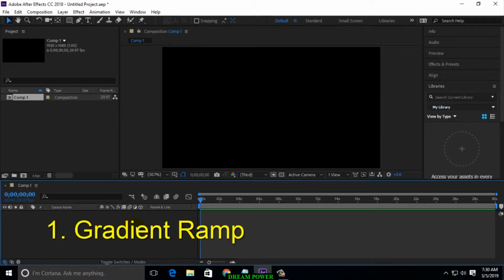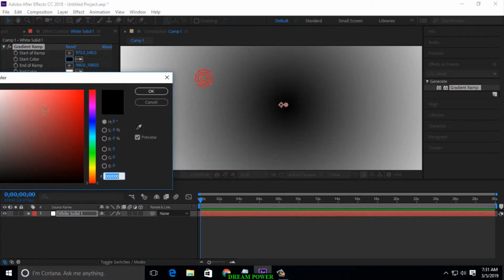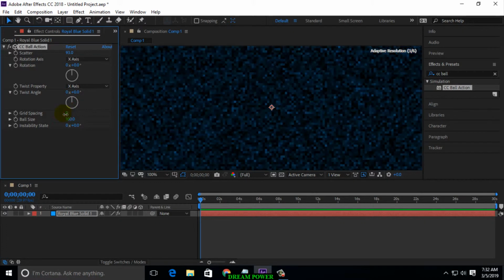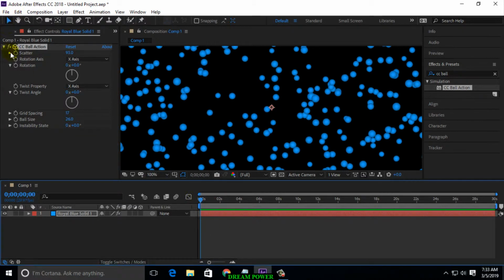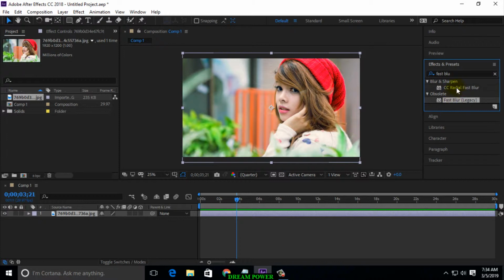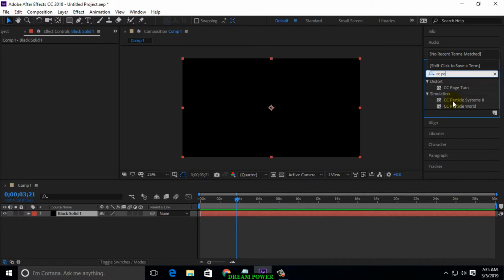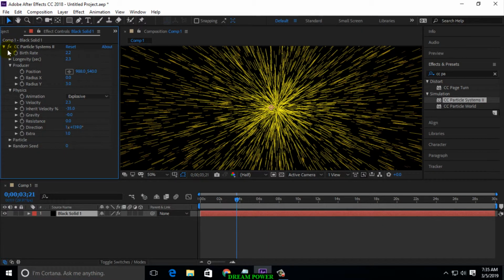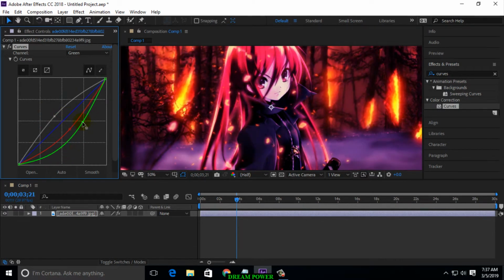Top 5 great Effects| in Adobe after effects|2019%|Dream power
Hello friends Welcome back again. Learn Adobe Tutorial with dream power.
In this video we show you some of our favorite effects and tools in Adobe After Effects. These top 5 effects are useful in all kinds of productions like short films or documentaries as well as music videos or corporate films. Even though these effects are not the “coolest” they are definitely tools we use almost every day in our commercial and YouTube productions.
if like my videos please give a small like to it and don't forget to subscibe.